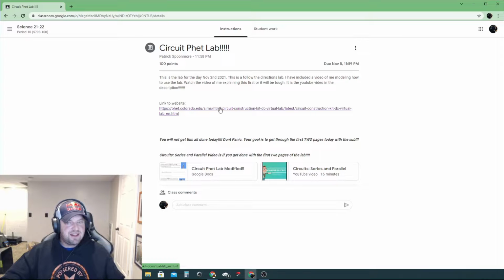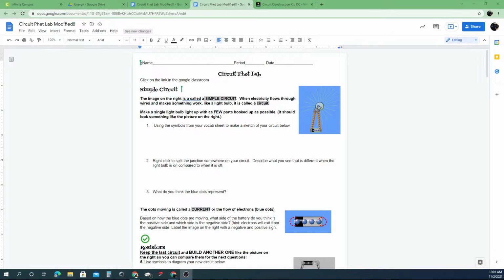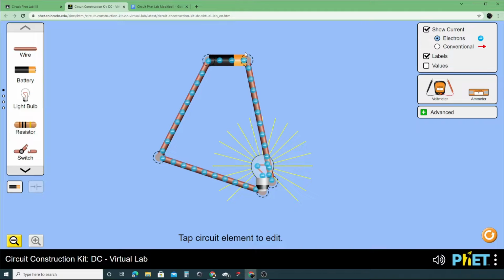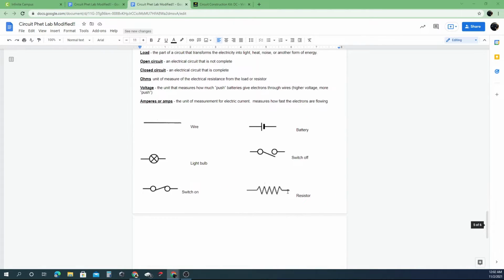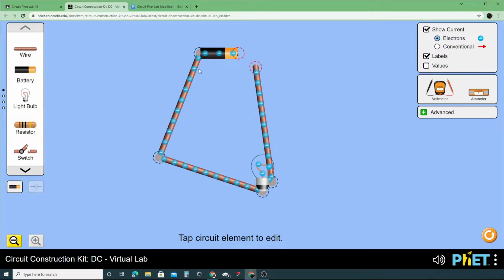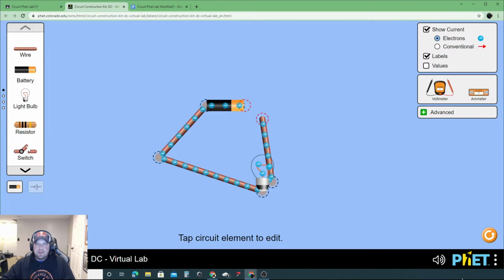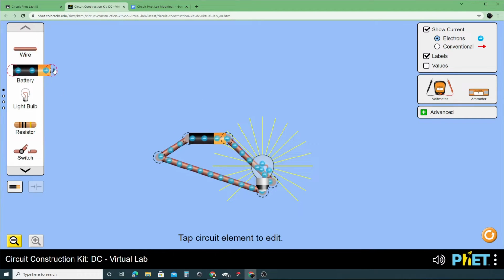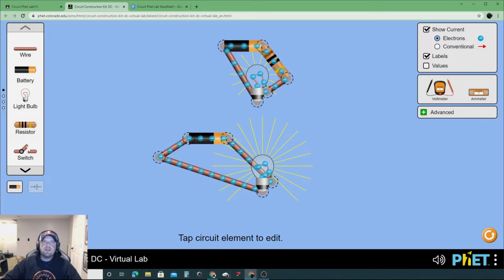Phet Building Circuits Lab Nov 2nd sub plans